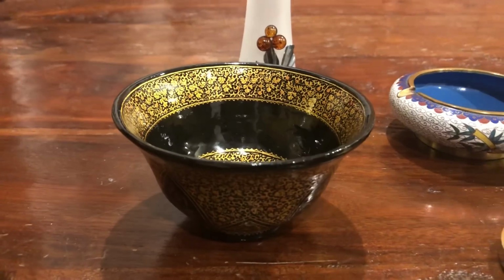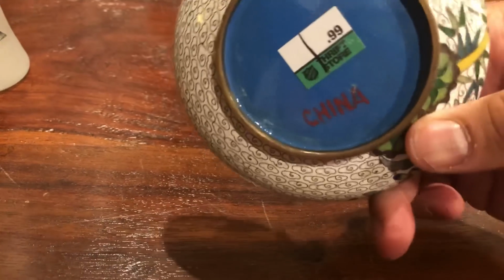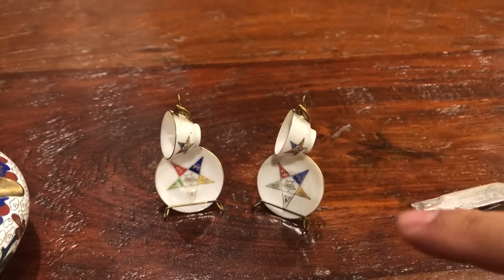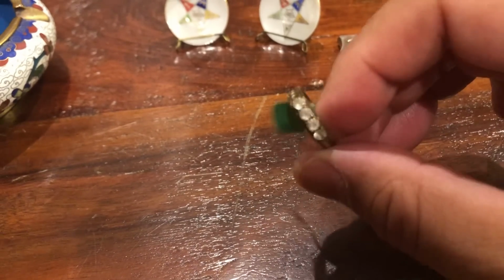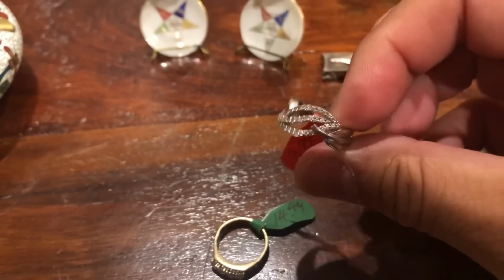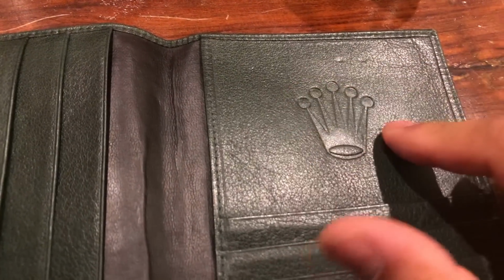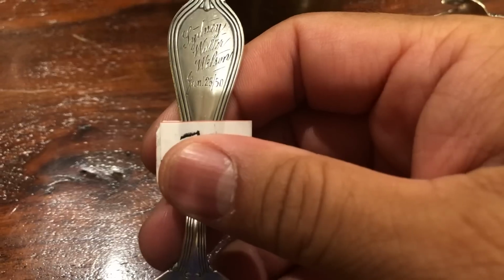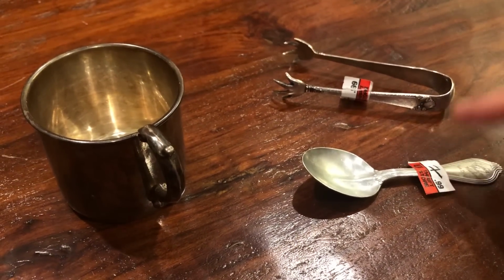Coinpicker’s Thrift Store Finds #141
Hi YouTube!  Here are some cool finds this week.  Basically a little of everything here!  Enjoy!

Send to:

Coinpicker
c/o  S. Leung
Canada